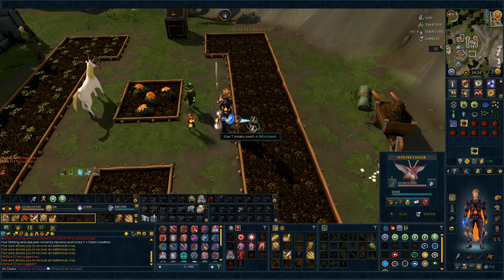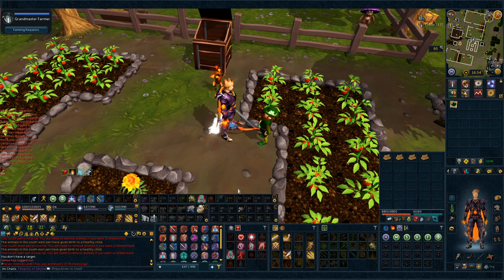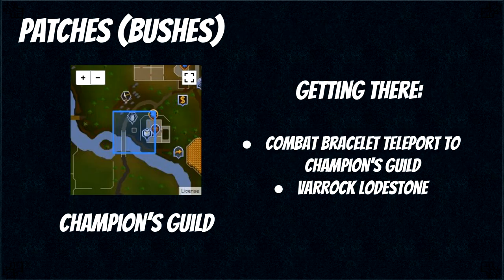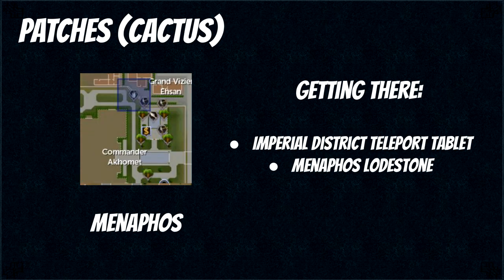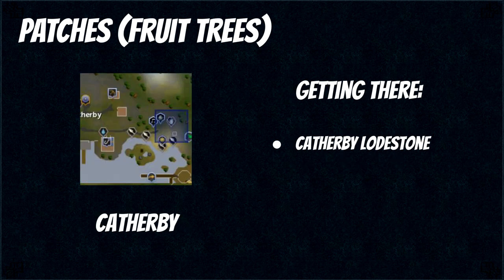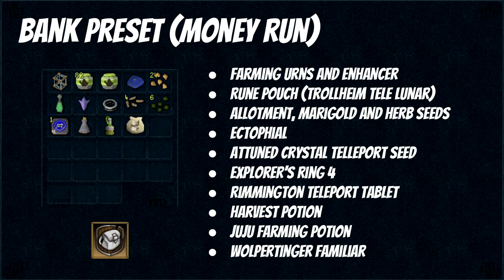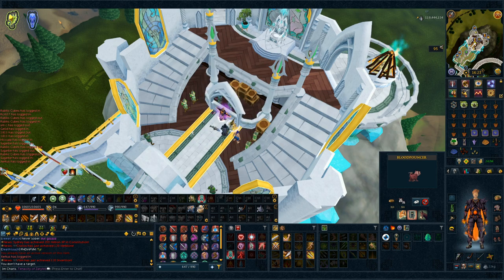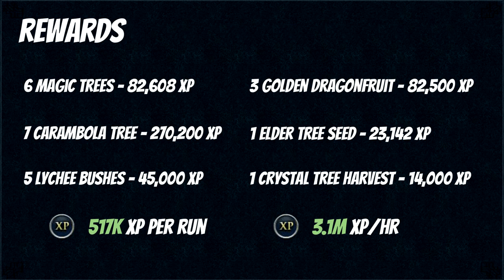Ultimate Farm Run Guide RS3 - Money making, 99 and 120 guide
This is your go to guide for anything farm run related in Runescape 3. Detailed guide on every useful patch, money making runs, tree and fruit tree runs and the best possible run for experience to help you get to 99 and 120 Farming. Also useful items and teleports.

Intro: 0:00
Requirements: 0:40
Recommended General: 0:59
Tool Leprechaun: 3:03
Herbs and Allotment: 3:36
Bushes: 6:55
Mushrooms: 8:55
Cactus: 9:55
Trees: 11:25
Fruit Trees: 13:11
Special: 15:03
Moneymaking Run: 15:44
Experience Run: 19:47